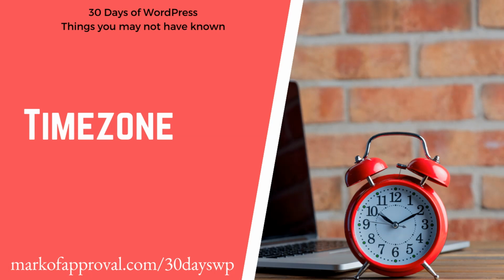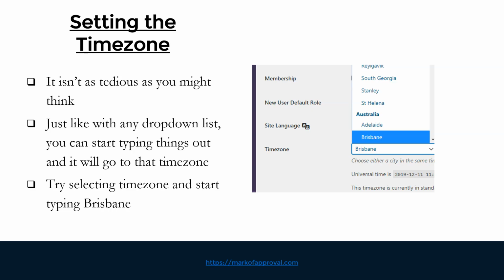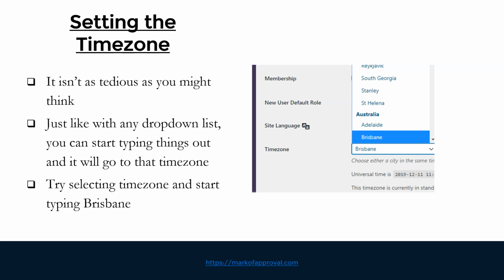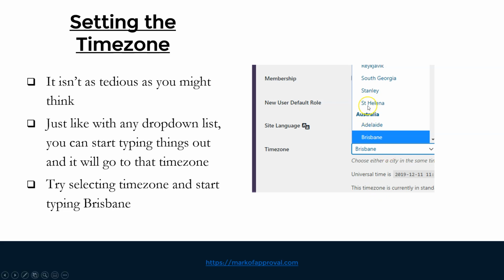Day 10 Setting the Timezone in WordPress is easier than You Think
If you want to set the timezone in WordPress, all you really need to do is click on the select box and start typing the name of your city. You won't see the keystrokes, but if you type quickly enough; WordPress will take you there.

For example, When I type " B-R-I-S " I get taken to Brisbane without having to painstakingly search for it.

Try this with your city (assuming its registered on WP).